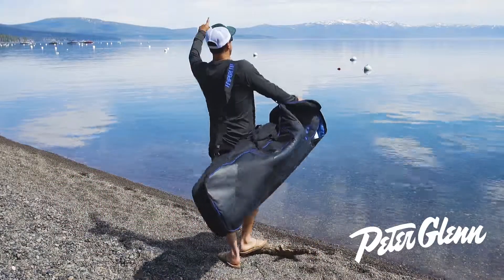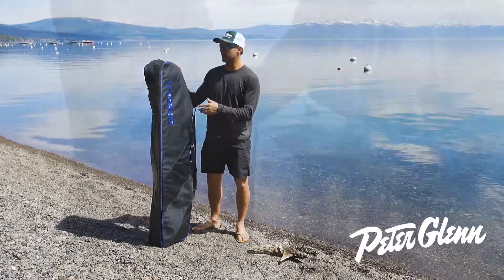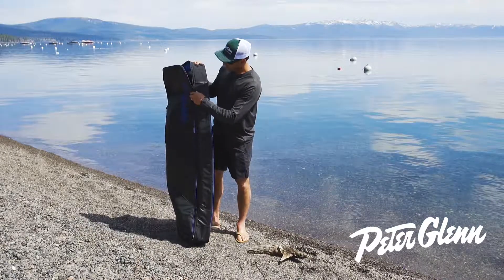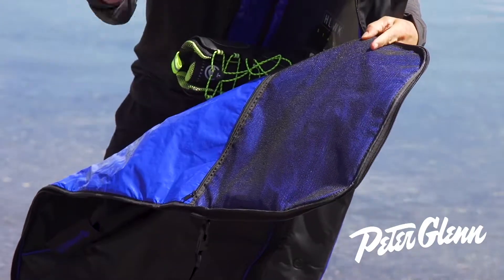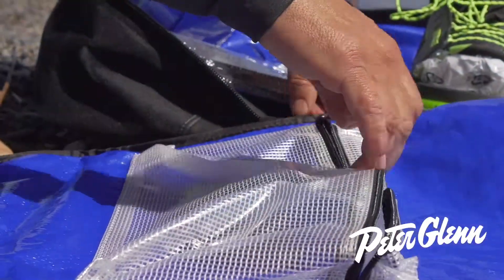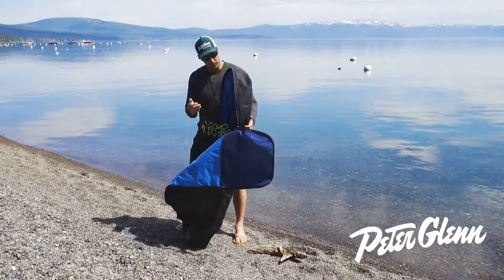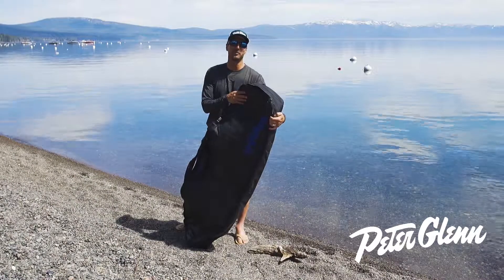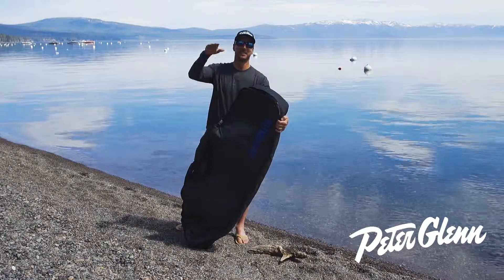2018 Hyperlite Producer Wakeboard Bag Review by Peter Glenn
The Hyperlite Producer Wakeboard Bag is the perfect storage and transportation solution for all your wakeboard gear. The oversized design gives you enough space for your board, binding, vest, and more, plus the drainage port makes it a practical choice for a day on the water.